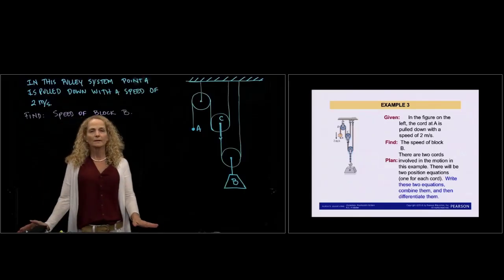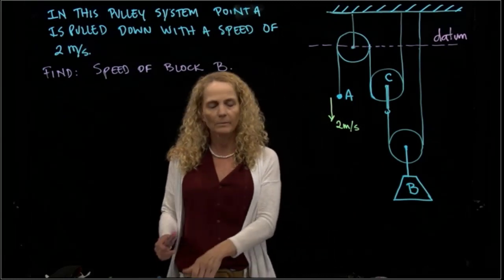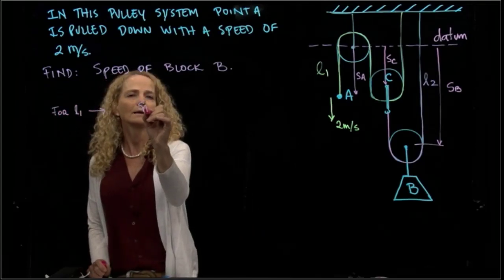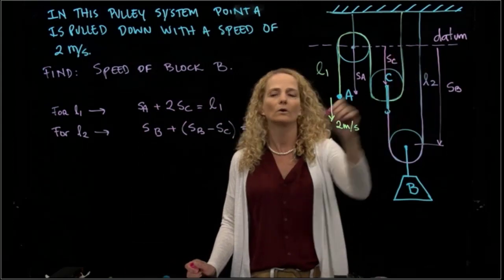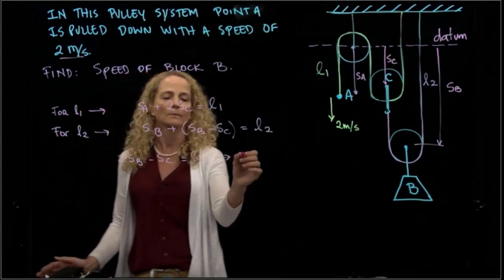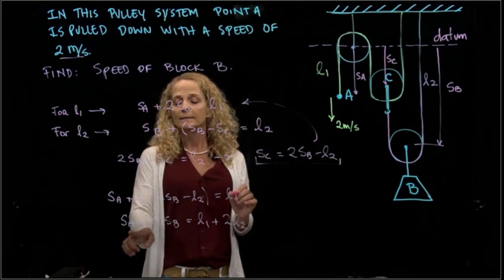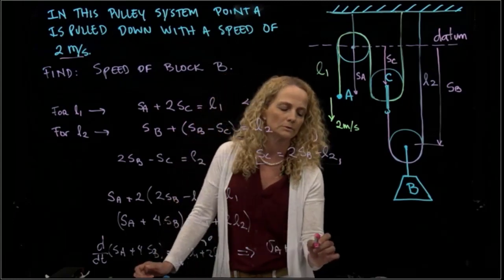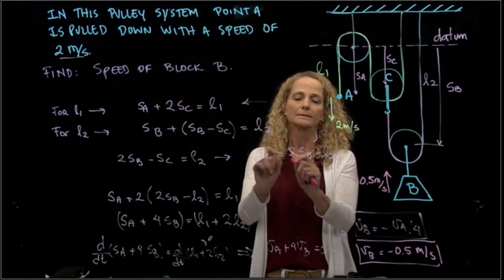DYNAMICS, Example 12.9.3. Pulleys